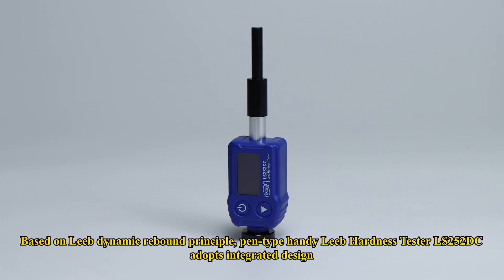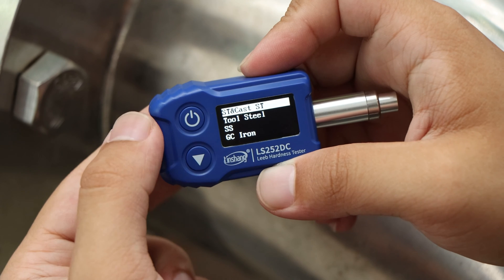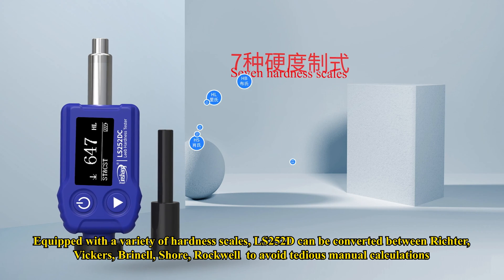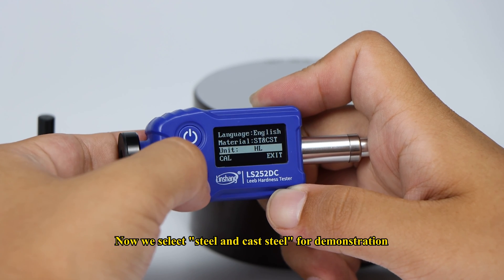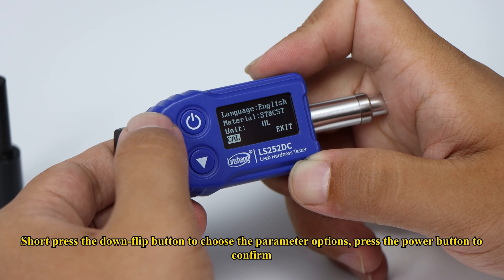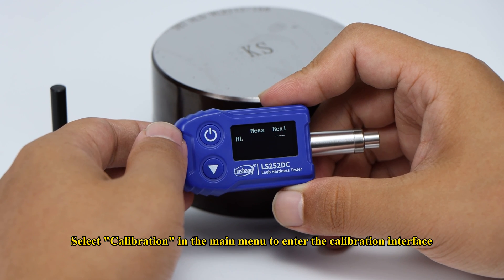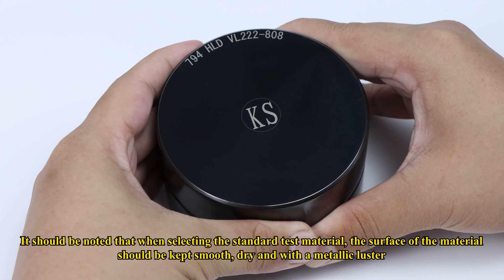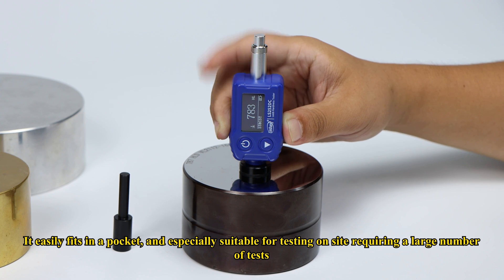LS252DC Leeb Hardness Tester Feature Operation Video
LS252DC is an integrated hardness tester with compact structure. The instrument detects the hardness according to the principle of Leeb hardness measurement, and can measure the hardness of various metal materials. The instrument adopts advanced double-coil technology, which has good repeatability and measurement accuracy. The probe has a built-in direction sensor, which automatically compensates the measurement error of different impact directions. The system has a variety of built-in hardness scales, including Leeb (HL), Vickers (HV), Brinell (HB), Shore (HS), Rockwell (HRA), Rockwell (HRB), Rockwell (HRC) Convert between each other to avoid tedious manual calculations. The instrument adopts DC impact device, which is suitable for measurement in inner hole or cylinder.